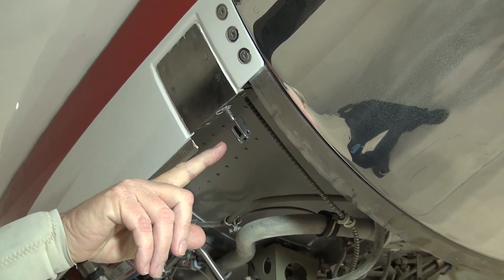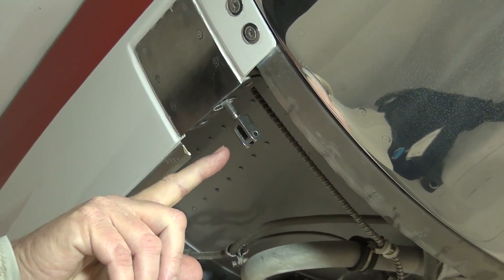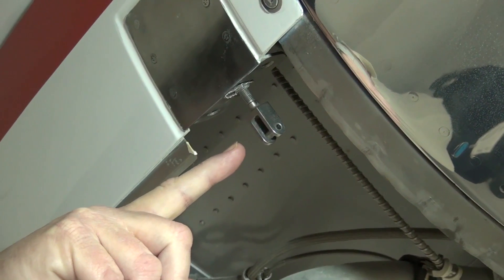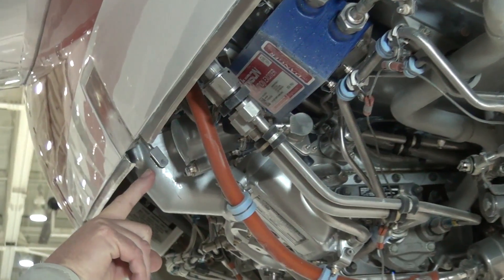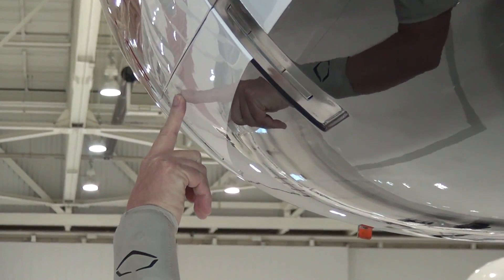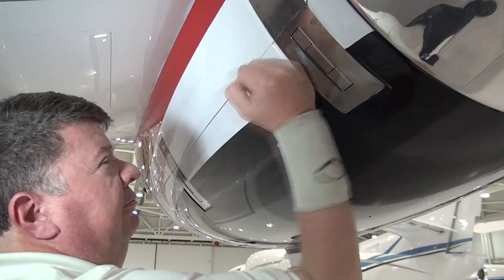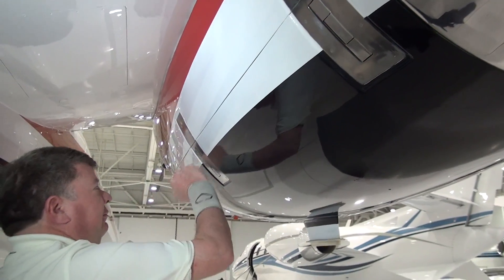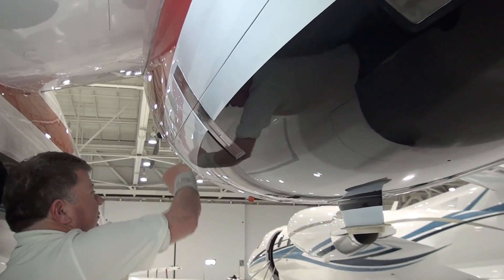560XL/XLS/XLS+ Engine Cowl Latching Procedure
Proper procedures for closing and latching the engine cowlings on the Cessna Model 560XL/XLS/XLS+.